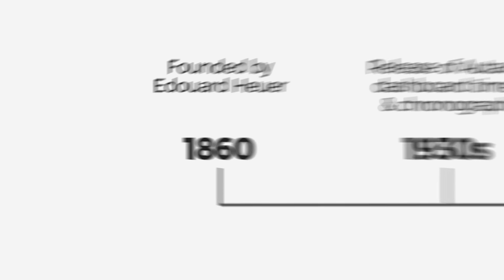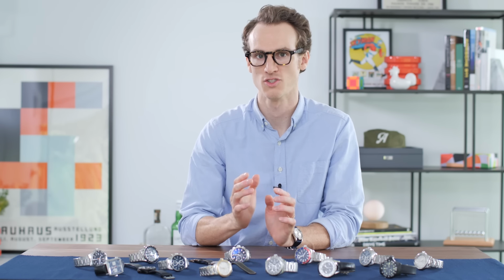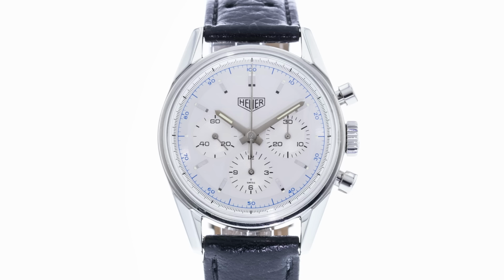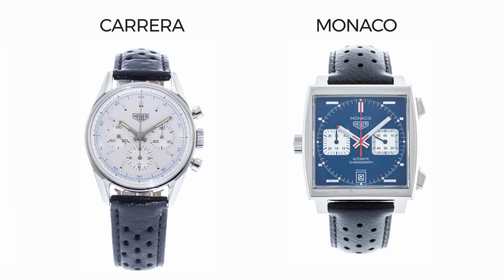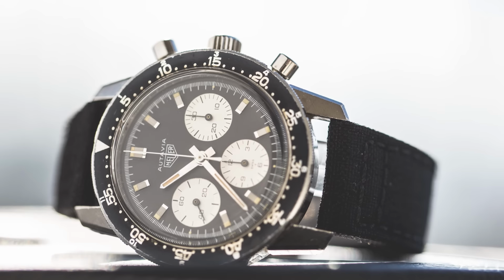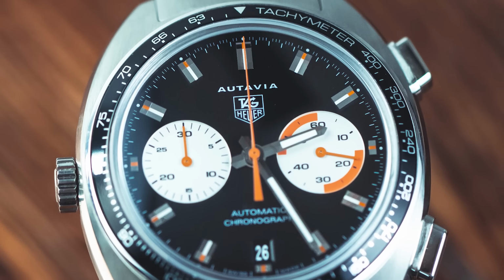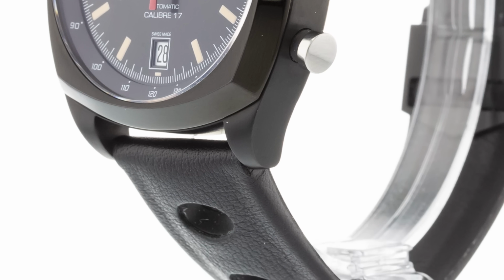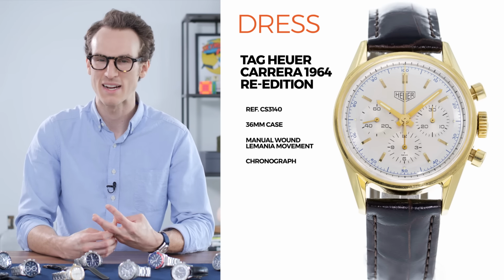TAG Heuer Buying Guide | Crown & Caliber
TAG Heuer is one of our favorite gateways into the world of Swiss watches. Though the brand is known for its link to racing, TAG Heuer boasts watches beyond the racing world. There are more than 100 models in the catalog which we know can be pretty daunting. So, rather than break down every model, we pulled some top favorites from across three categories - dress, dive, and racing.

Timestamps:

0:38 TAG Heuer History
TAG Heuer Dess Watches
2:30 TAG Heuer Link Watches
3:00 TAG Heuer Carrera Watches
3:34 TAG Heuer Monaco Watches
TAG Heuer Dive Watches
4:44 TAG Heuer Aquaracer Watches
TAG Heuer "Detour"
5:36 TAG Heuer Autavia Watches
TAG Heuer Racing Watches
7:11 TAG Heuer Autavia Re-Edition Watches
7:33 TAG Heuer Carrera Watches
7:54 TAG Heuer Monaco Watches
8:43 TAG Heuer Formula 1 Watches
Crown & Caliber's Favorite TAG Heuer Watches
9:41 TAG Heuer Carrera 1964 Re-Edition
10:04 TAG Heuer Aquaracer WAY211C
10:21 TAG Heuer Autavia Heritage Jack Heuer 85th Anniversary
11:04 TAG Heuer Monaco Calibre 11

To get more content like this and updates on new arrivals, sign up for our newsletter